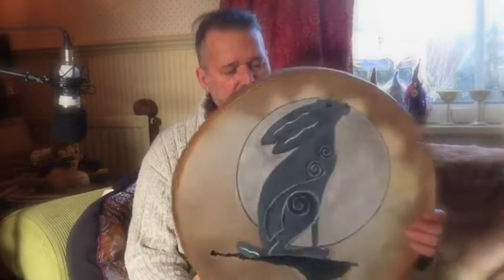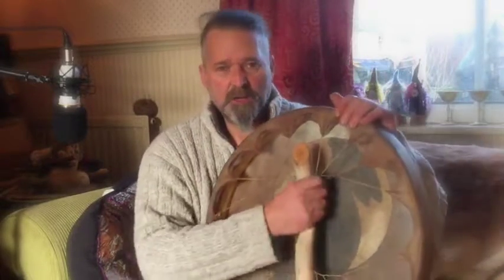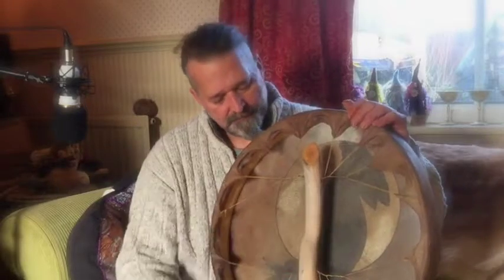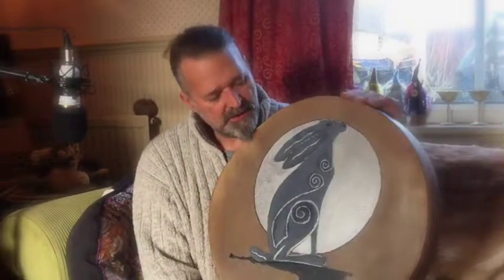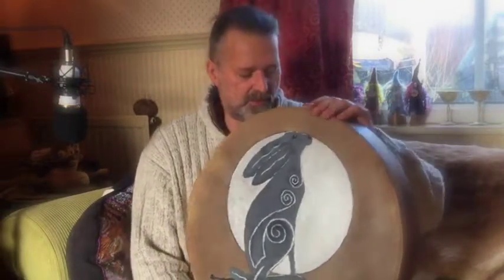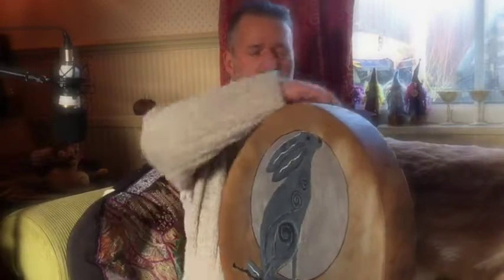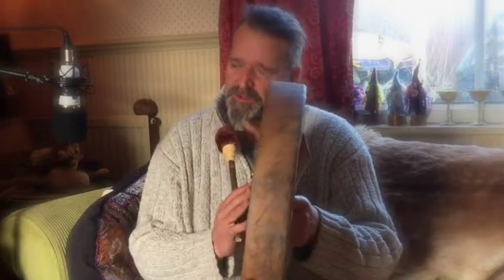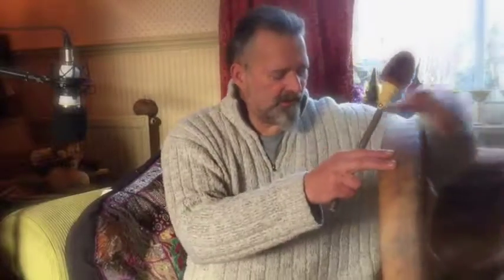drum hare boar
drum demo